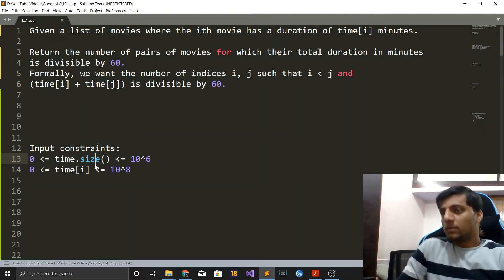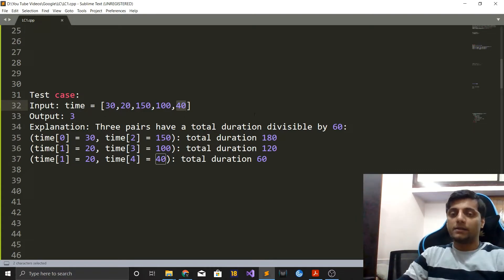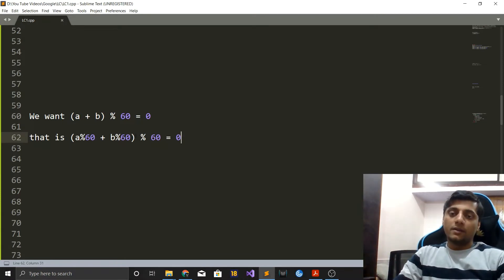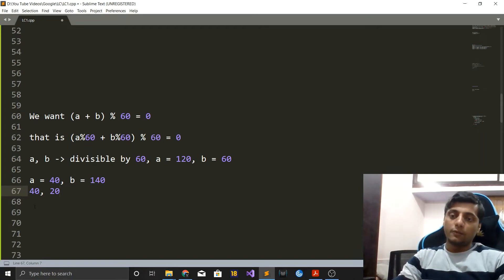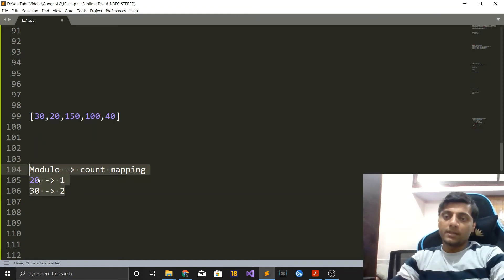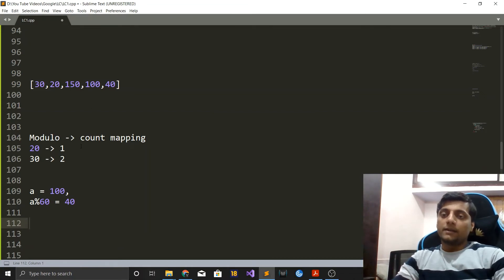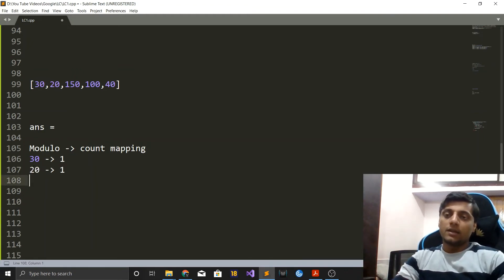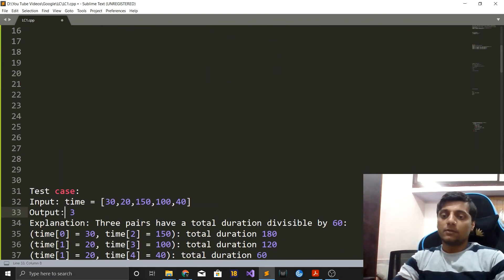Google Interview Question | LC 1010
Google Interview Question